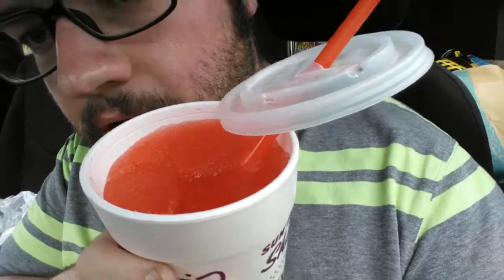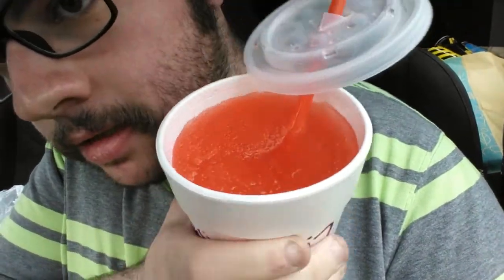Deadcarpet Energy Drink Reviews - Cherry Limeade Redbull Slush From Sonic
I review the Cherry Limeade Redbull Slush from Sonic. This is my 1,137th energy drink review video. This was filmed on May 9, 2019.